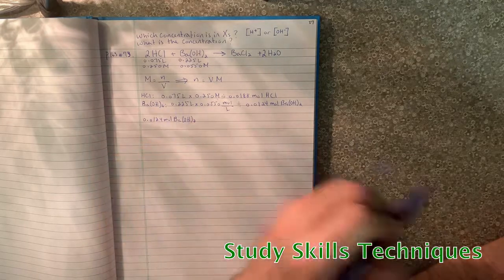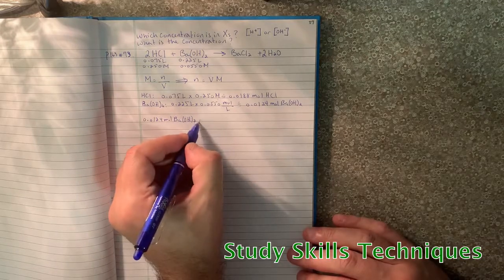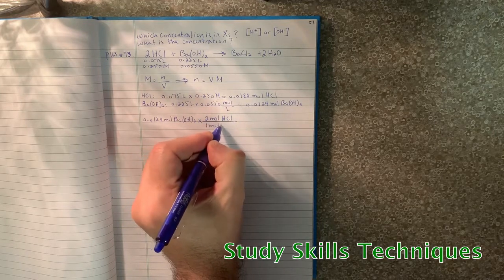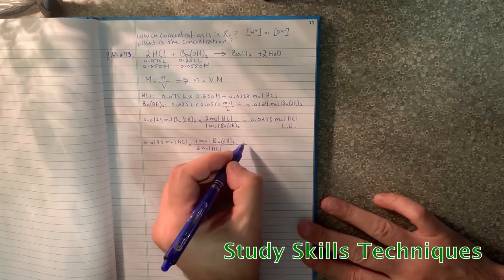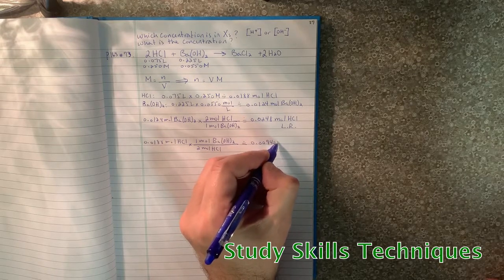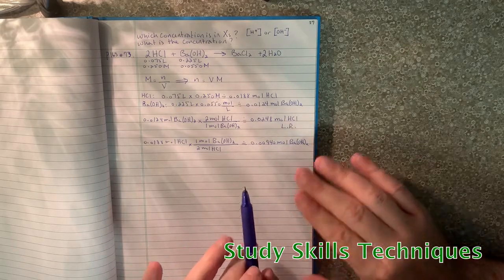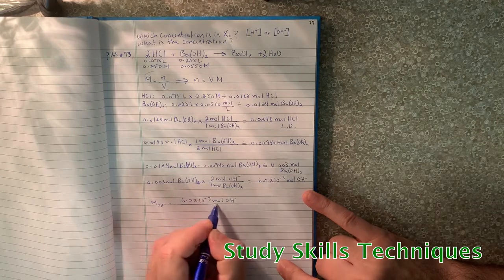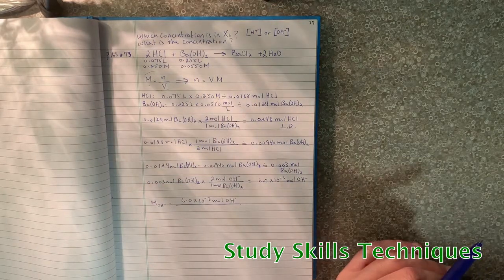Studyology Acid Base Chemical Reaction H+ or OH- Excess Ion Concentration Solution Chemistry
Studyology Acid Base Chemical Reaction H+ or OH- Excess concentration solution Chemistry